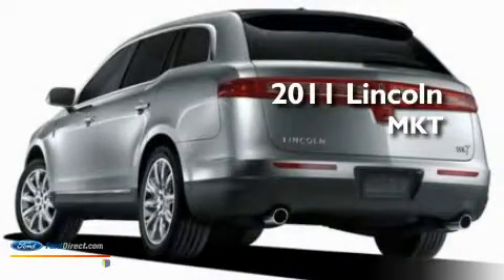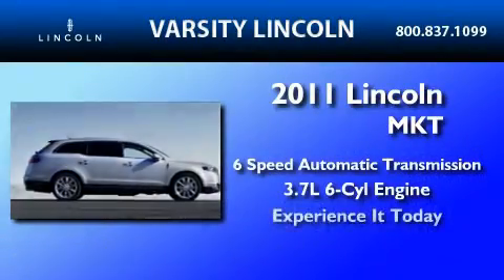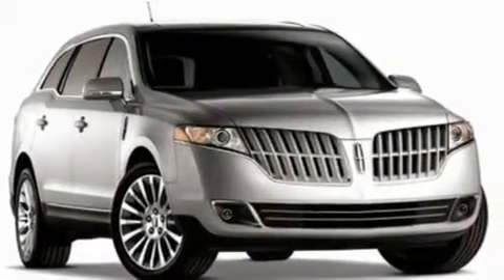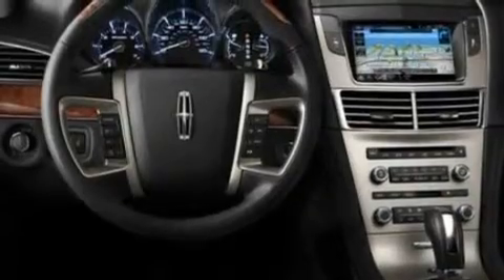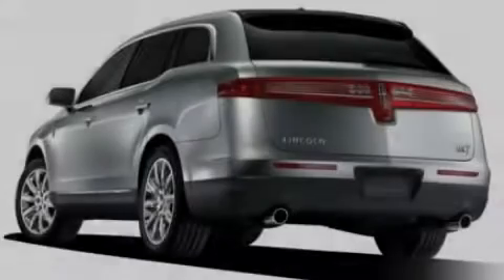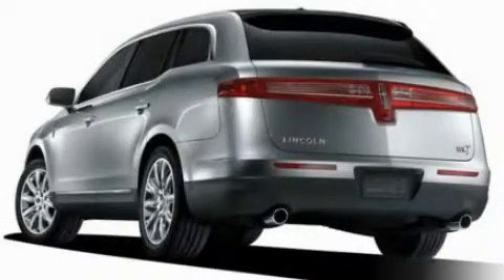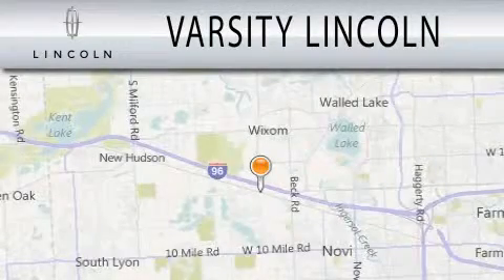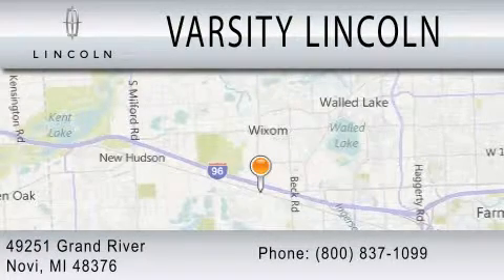2011 LINCOLN MKT MI